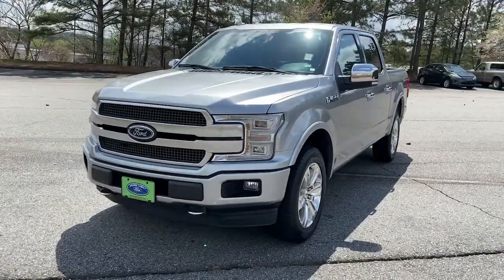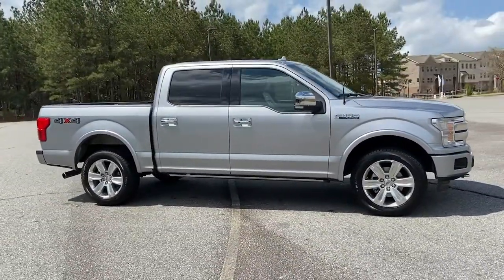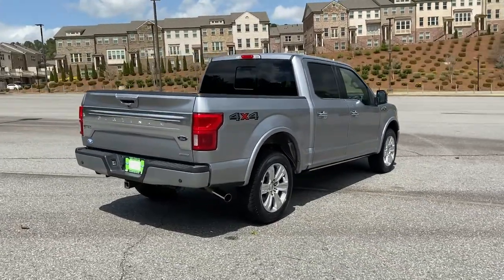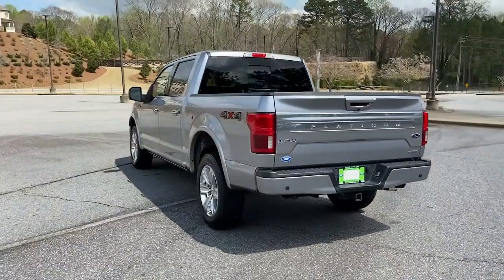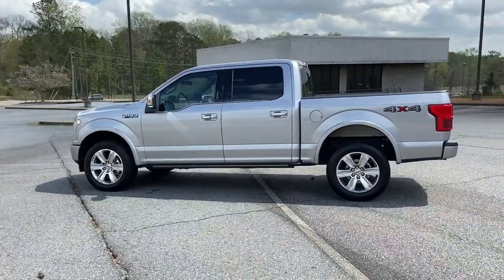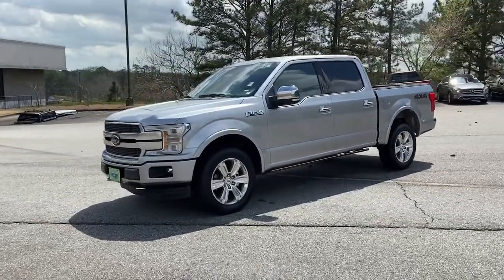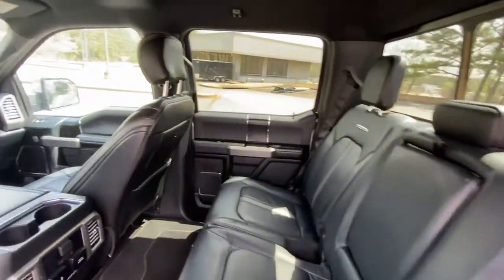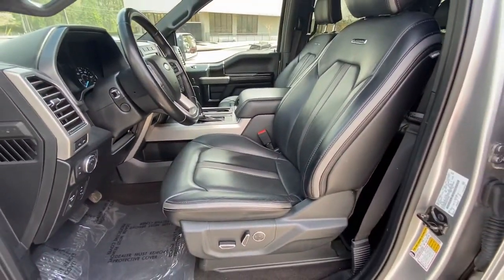2020 Ford F-150 Woodstock, Canton, Holly Springs, Kennesaw, GA PA97489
Iconic Silver Metallic Used 2020 Ford F-150 available in Woodstock, Georgia at Krause Family Ford. Servicing the Canton, Holly Springs, Kennesaw, GA area.

EQUIPMENT GROUP 700A 3.5L V6 ECOBOOST 7000# GVWR PACKAGE B&O SOUND SYSTEM FORDPASS CONNECT LANE KEEPING SYSTEM REVERSE SENSING AID REAR VIEW CAMERA VOICE ACTIVATED NAVIGATION ABS brakes Alloy wheels Electronic Stability Control Equipment Group 700A Base Front Dual Zone Electronic A/C GVWR: 7000 lbs Payload Package Heated Power Door Mirrors Heated/Cooled Front Seats Illuminated entry Low Tire Pressure Warning Navigation System Remote Keyless Entry Second Row Bucket Heated Seats Traction control. CARFAX One-Owner. Clean CARFAX.brbrPriced below KBB Fair Purchase Price! Iconic Silver Metallic 2020 Ford F-150 Platinum 4WD 3.5L V6 EcoBoostbrbrbr*Please contact dealer for full details. All prices do not include taxes estimated tax fees dealer documentary fee certification costs reconditioning costs and any installed equipment. *Limited warranties see dealer for details* A short visit to Krause Family Ford located at 195 Woodstock Parkway Woodstock GA 30188 can get you a hassle free deal on this trustworthy vehicle today!